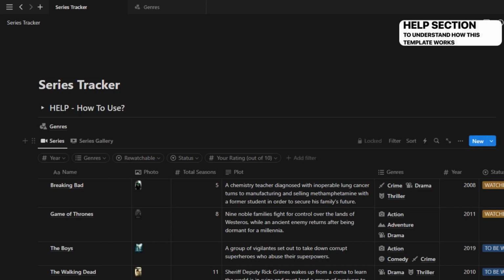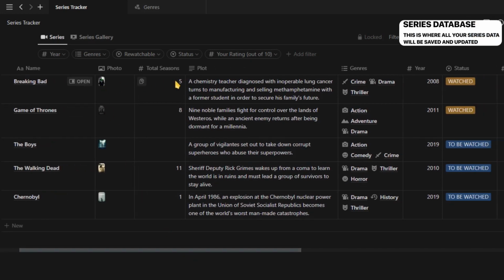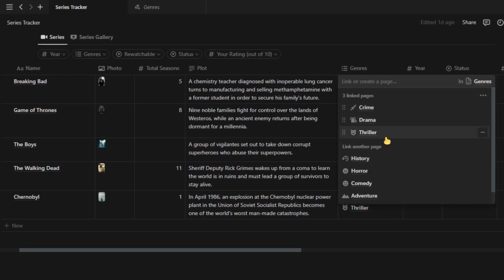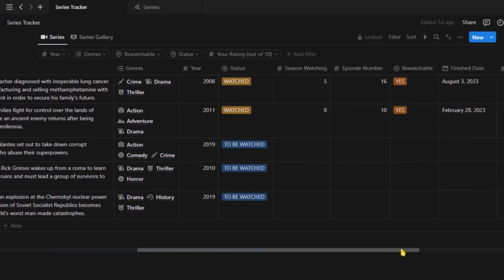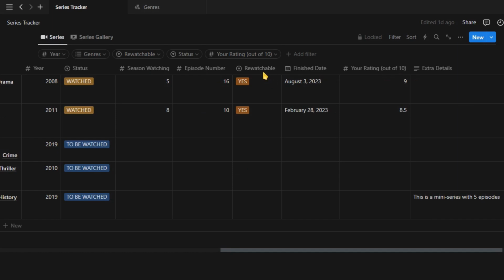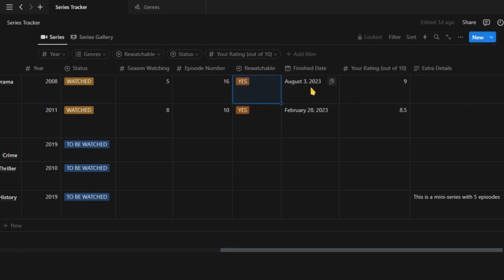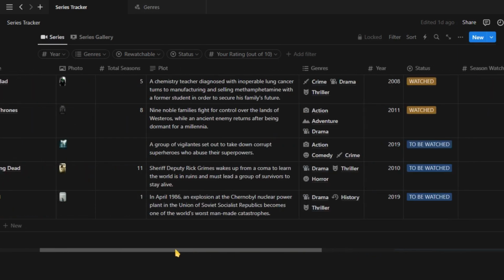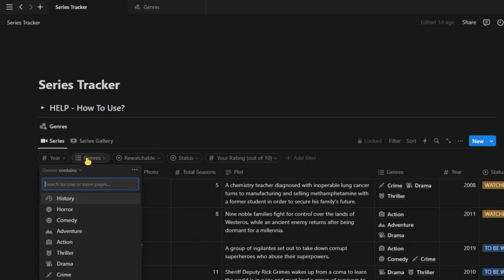Binge Better: Maximize Entertainment | Series Tracker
Effortlessly manage your TV, OTT and Web series addiction with the comprehensive Series Tracker. From tracking your progress to adding new and exploring new series from the added list. Take control of your binge-watching experience with the Series Tracker.

- 𝗦𝘁𝗿𝗲𝗮𝗺𝗹𝗶𝗻𝗲𝗱 𝗦𝗲𝗿𝗶𝗲𝘀 𝗠𝗮𝗻𝗮𝗴𝗲𝗺𝗲𝗻𝘁: Stay on top of your TV, OTT, and Web series with a simple yet comprehensive tracker designed for ease of use.
- 𝗚𝗲𝗻𝗿𝗲 𝗢𝗿𝗴𝗮𝗻𝗶𝘇𝗮𝘁𝗶𝗼𝗻: Classify series into various genres for efficient categorization and quick access to your preferred content.
- 𝗗𝗲𝘁𝗮𝗶𝗹𝗲𝗱 𝗦𝗲𝗿𝗶𝗲𝘀 𝗜𝗻𝗳𝗼𝗿𝗺𝗮𝘁𝗶𝗼𝗻: Enter series name, poster, total seasons, brief plot, selected genres, release year of the first season, status (to be watched or watched), currently watching season and episode numbers, re-watchability status, finished date, rating out of 10, and extra details as needed.
- 𝗙𝗹𝗲𝘅𝗶𝗯𝗹𝗲 𝗙𝗶𝗹𝘁𝗲𝗿𝗶𝗻𝗴 𝗢𝗽𝘁𝗶𝗼𝗻𝘀: Filter series by year, genres, re-watchability, status, rating, and more to find the perfect series for your mood or preferences.
- 𝗩𝗶𝘀𝘂𝗮𝗹 𝗦𝗲𝗿𝗶𝗲𝘀 𝗚𝗮𝗹𝗹𝗲𝗿𝘆: Enjoy a visually appealing display of series categorized by status (to be watched or watched), with posters, names, release years, plot details, extra notes, and genres readily visible for easy browsing.
- 𝗨𝘀𝗲𝗿-𝗙𝗿𝗶𝗲𝗻𝗱𝗹𝘆 𝗜𝗻𝘁𝗲𝗿𝗳𝗮𝗰𝗲: Navigate effortlessly through the tool with a simple and intuitive interface, supported by a dedicated help section for any questions or confusion.